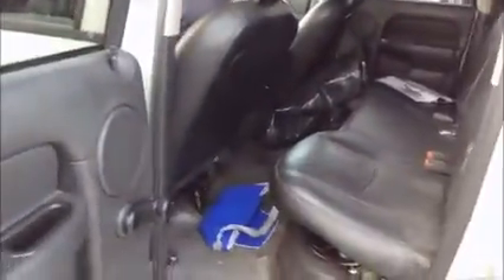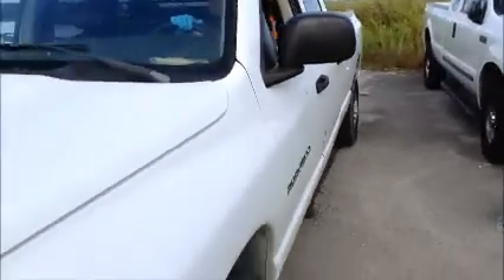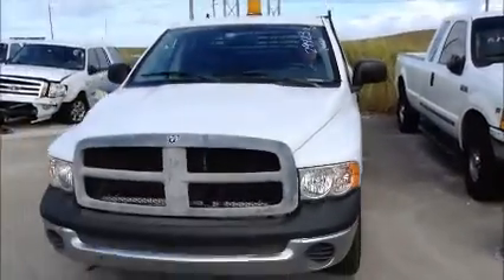GovDeals: 29423/ 2005 Dodge Ram 2500 Laramie Quad Cab Long B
29423/ 2005 Dodge Ram 2500 Laramie Quad Cab Long Bed 2WD sold by Miami-Dade County, FL on GovDeals.com